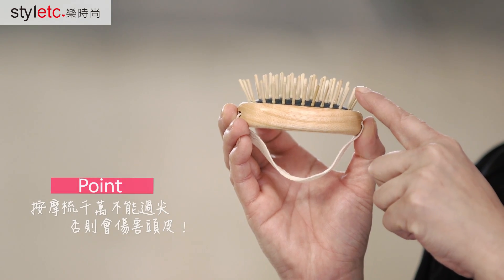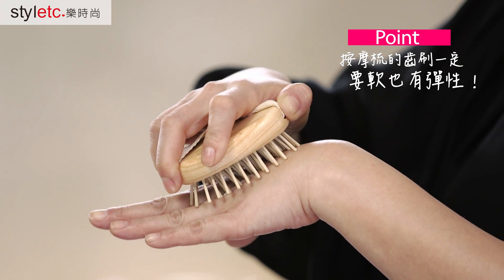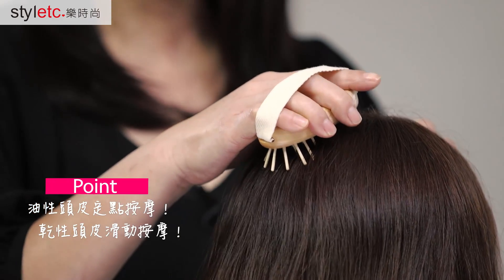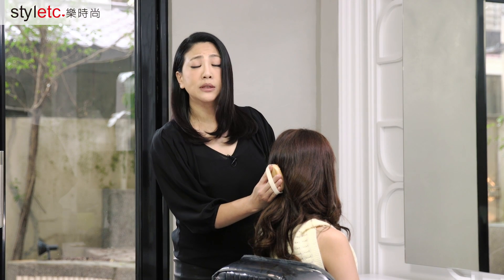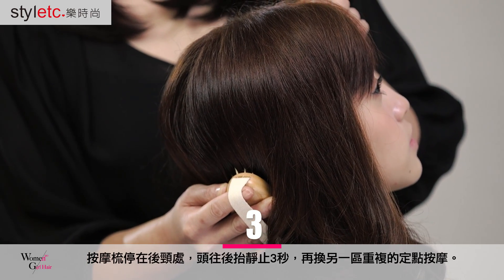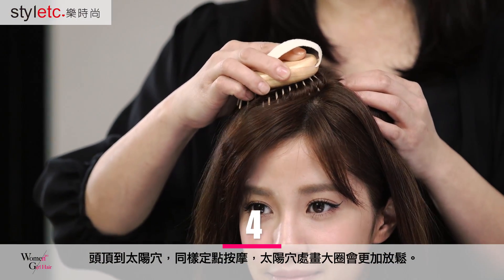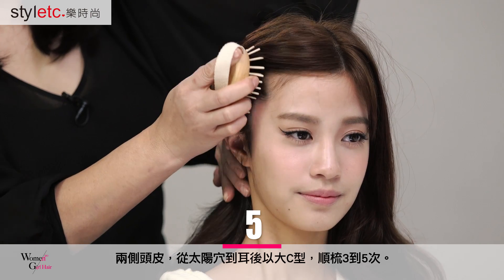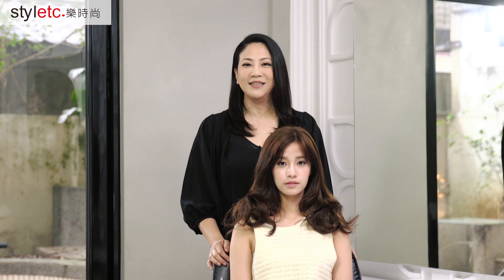【達人@樂頻道】吳依霖老師傳授！6招頭皮舒壓按摩法go！